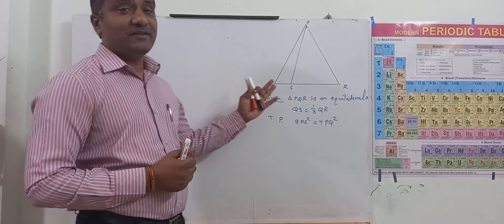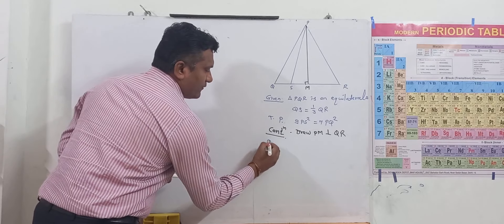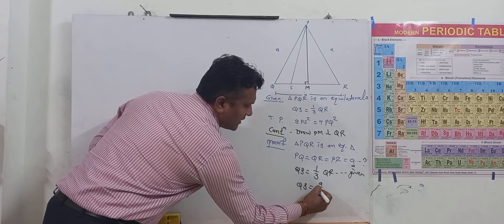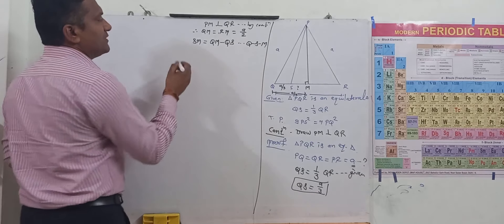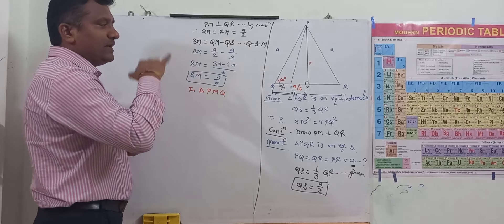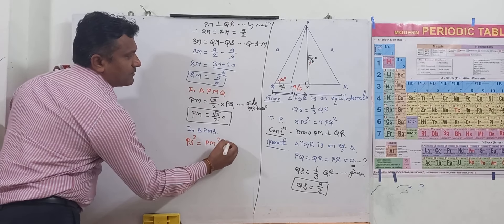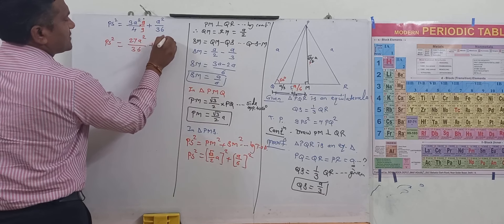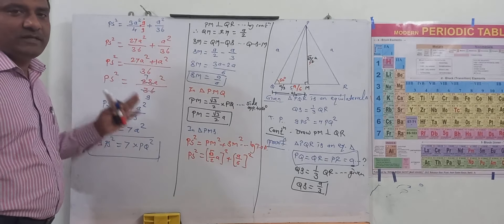T.P.=9PS^2=7PQ^2. IN EQUILATERAL TRIANGLE. PYTHAGORAS THEOREM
APPLICATION OF PYTHAGORAS THEOREM IN EQUILATERAL TRIANGLE